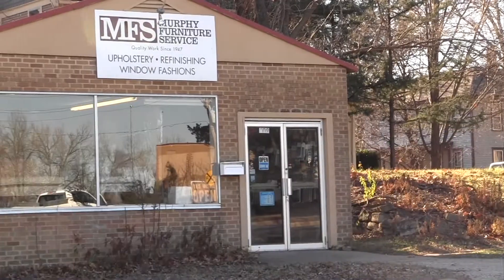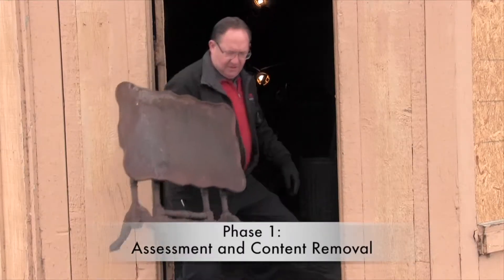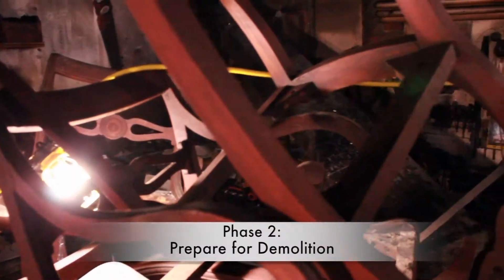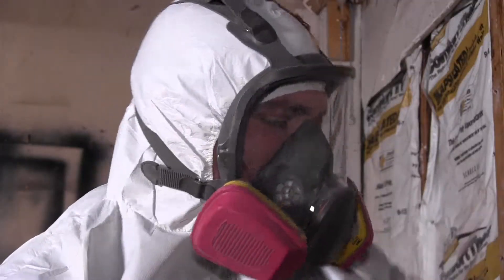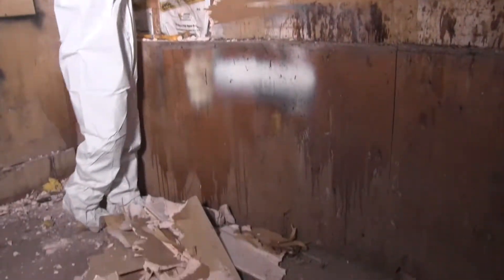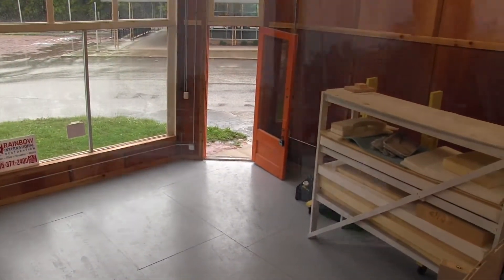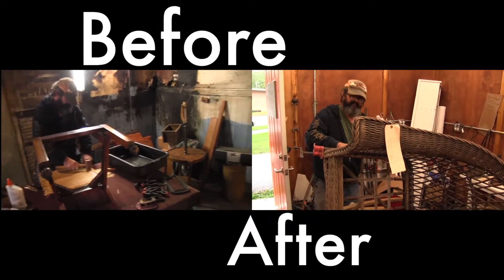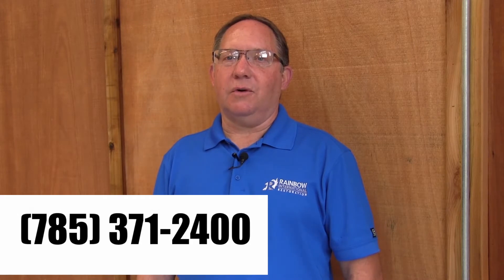Rainbow Murphys Before, During and After Rebuild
Watch the transformation from fire damaged interior to bright and new again. We Restore, You Recover.